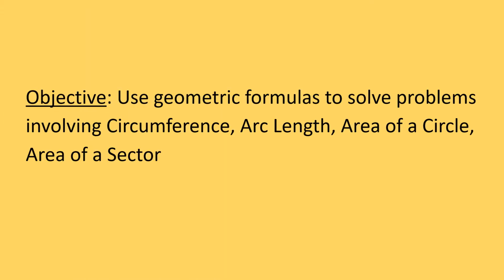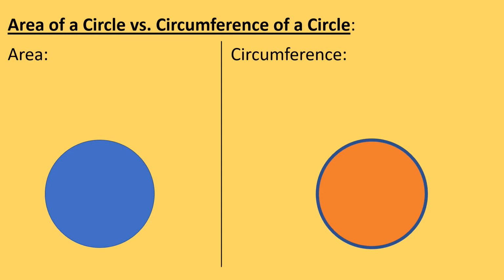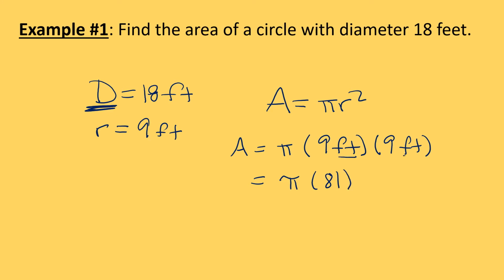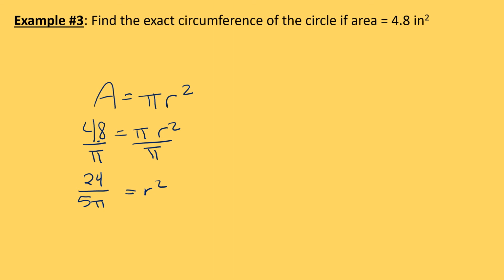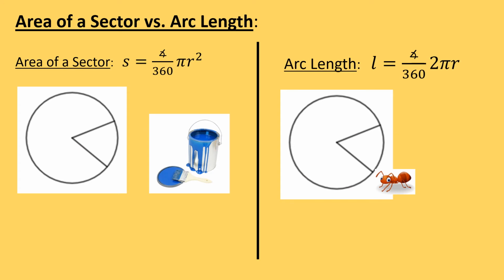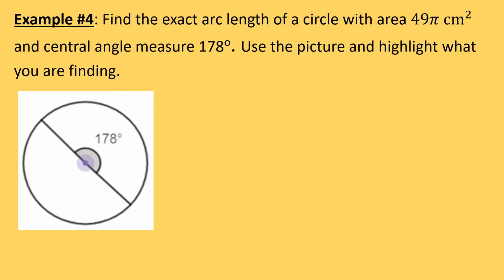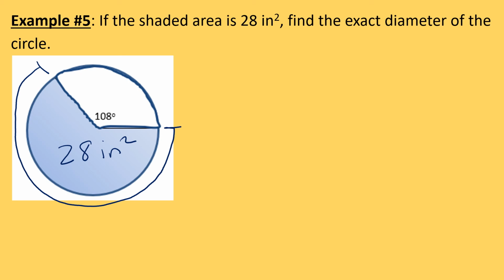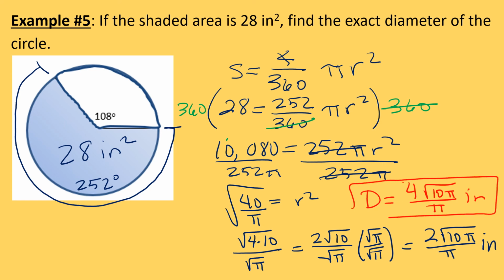Notes 10 1 VIDEO Area and Circumference